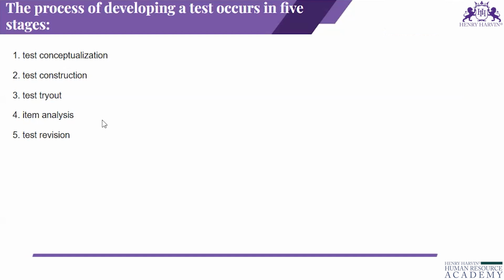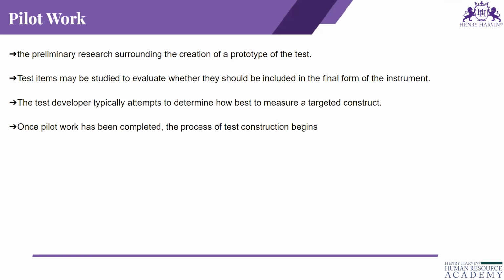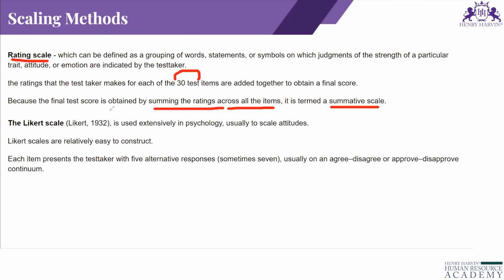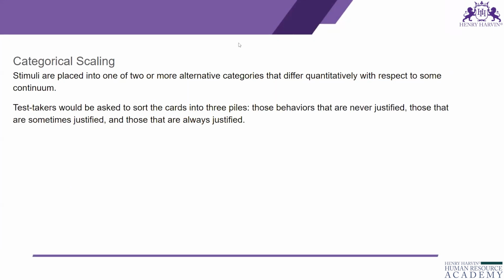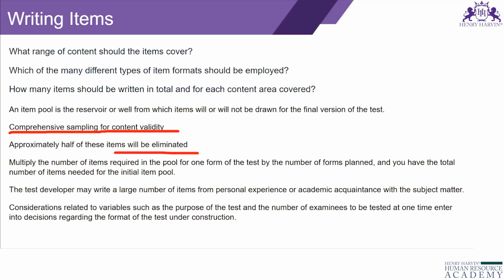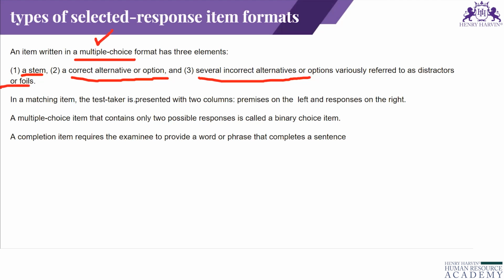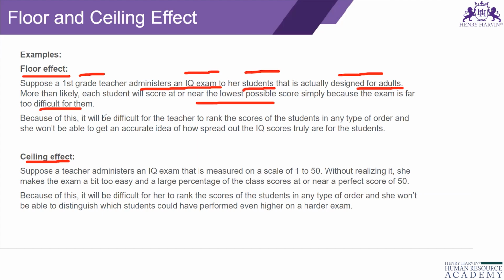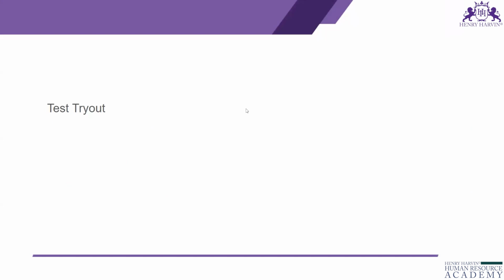Categories Types Test Part 1 | Scaling Method HR Psychometric Test Course @HR Academy by Henry Harvin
Test Conceptualization: Choosing a suitable topic and method of testing.
Review of the available literature. on existing tests.
Emerging social phenomenon or pattern of behavior might serve as the
stimulus for the development of a new test.

Scaling Methods
Rating Scale: It can be defined as a grouping of words, statements or symbols on which
judgements of the strength of a particular trait, attitude or emotion are indicated by the test taker.